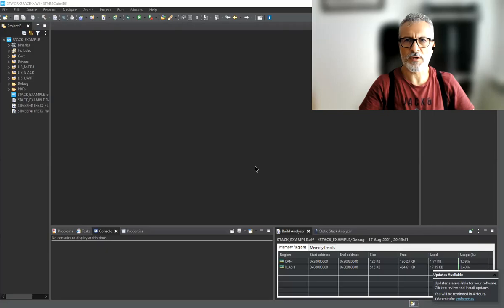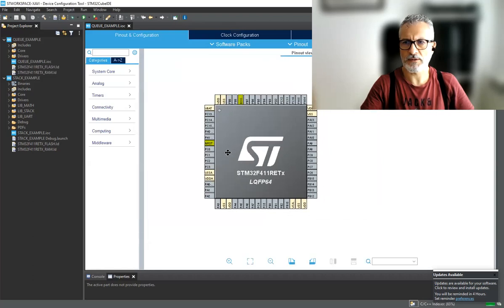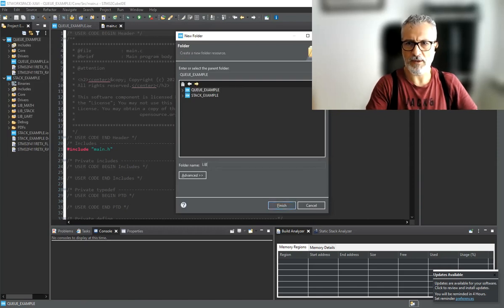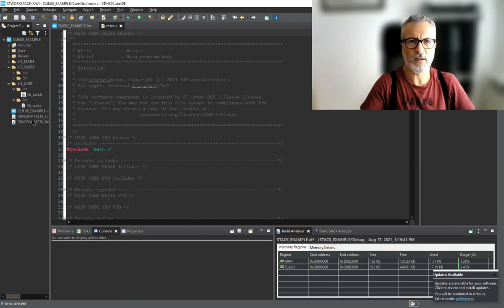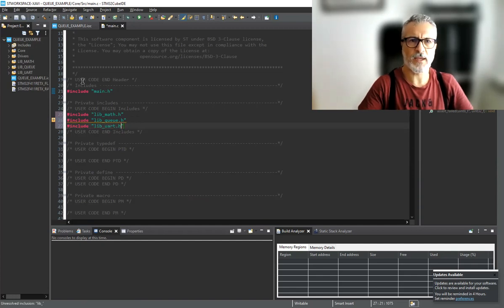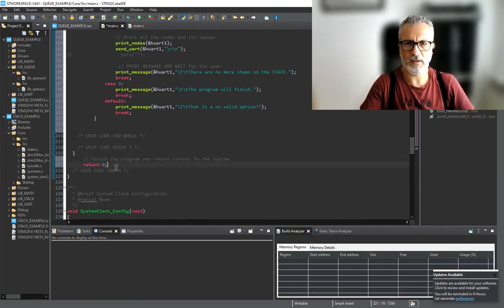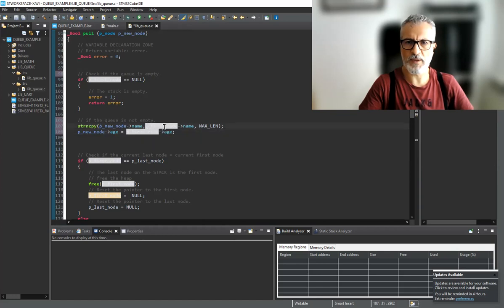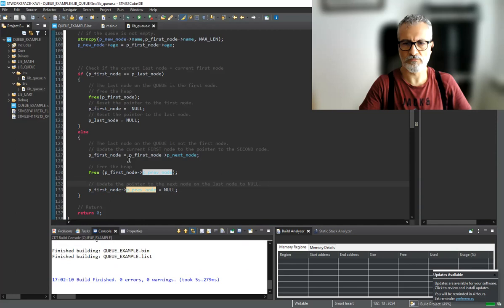06 - QUEUE EXAMPLE STM23CUBEIDE CODE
In this video I provide a demonstration about how to implement a queue using linked lists on the IDE CODE::BLOCKS.
The program is basically the same as the video number 2 and 3. The only thing it is necessary to change is the pull function, because a STACK is a LIFO and a QUEUE is a FIFO.
I recommend to see the videos 2 and 3 before this one to better understanding.